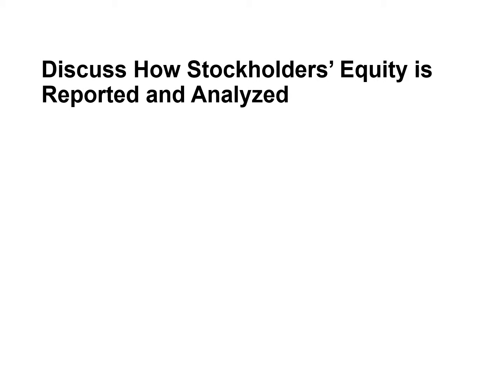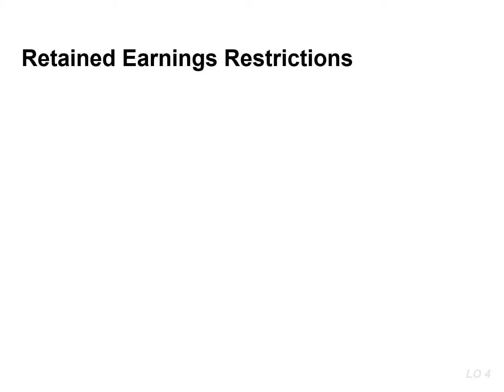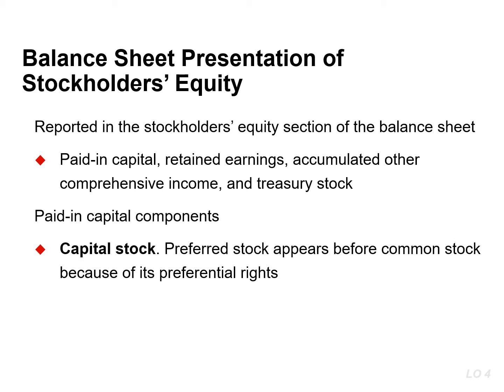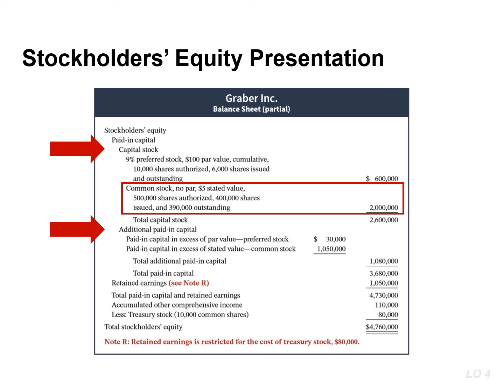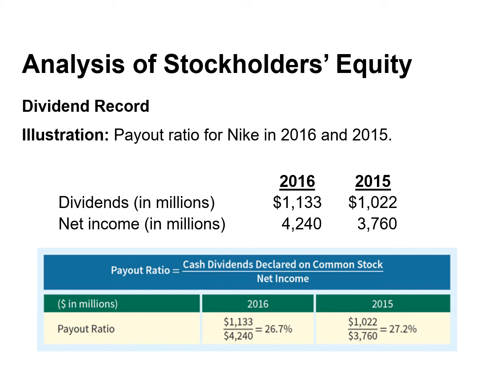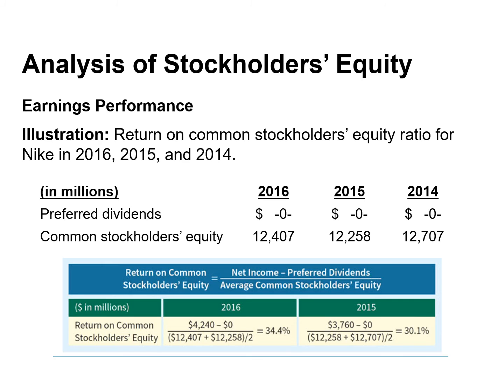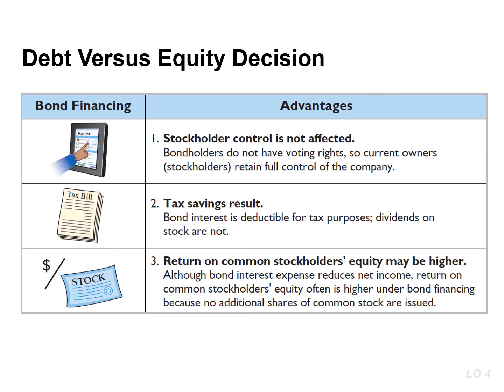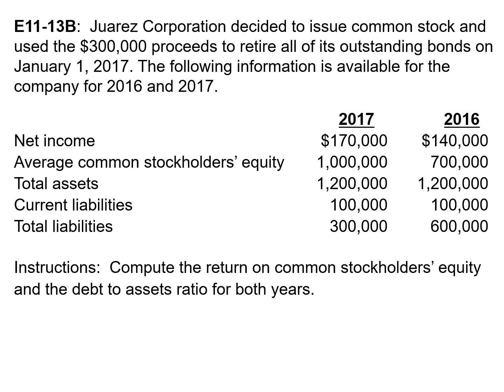Reporting Stockholders’ Equity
Additions to retained earnings consist of net income and deductions consist of net loss and cash and stock dividends. In some instances, portions of retained earnings are restricted, making that portion unavailable for the payment of dividends.
In the stockholders' equity section of the balance sheet, companies report paid-in capital and retained earnings and identify the specific sources of paid-in capital. Within paid-in capital, companies show two classifications: capital stock and additional paid-in capital. If a corporation has treasury stock, it deducts the cost of treasury stock from total paid-in capital and retained earnings to determine total stockholders' equity.
A company's dividend record can be evaluated by looking at what percentage of net income it chooses to pay out in dividends, as measured by the payout ratio (dividends divided by net income). Earnings performance is measured with the return on common stockholders' equity (income available to common stockholders divided by average common stockholders' equity).